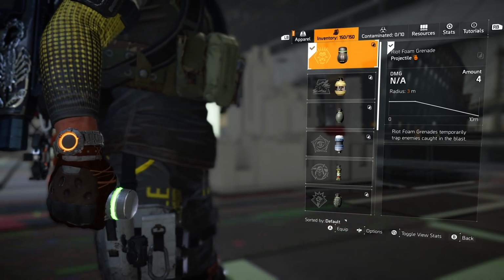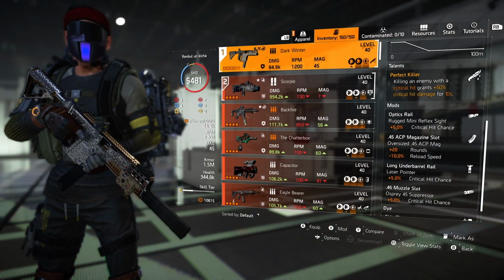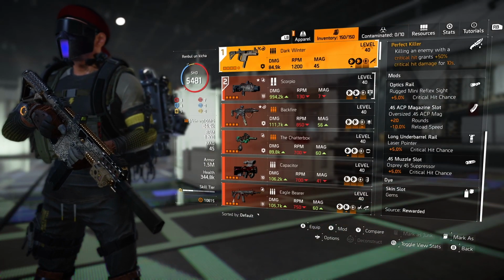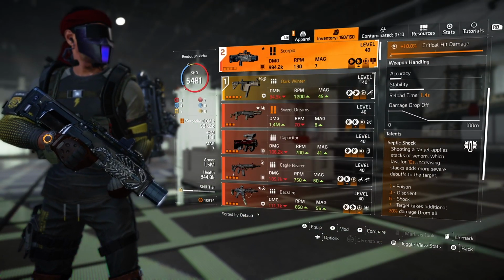HUNTERS FURY NINJA BIKE COMBO IS UNFAIR - BEST SOLO PVE/PVP BUILD! The Division 2 Legendary Smg King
This build is way too strong - 800k dmg per crit with 1.5Mill armor! New best smg solo build! The Division 2 Solo Build! The Division 2 best BUILD!

Contents

Gameplay Edit

Development Edit